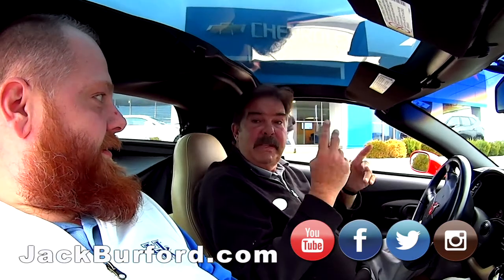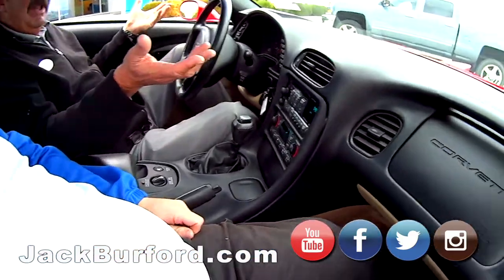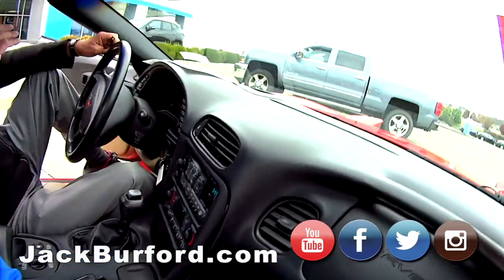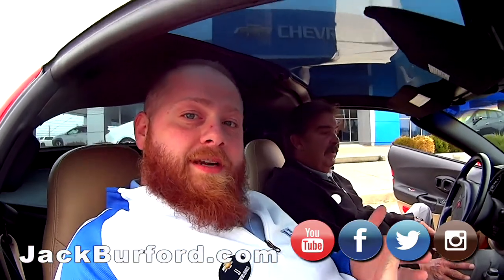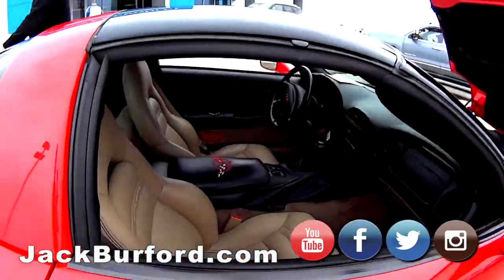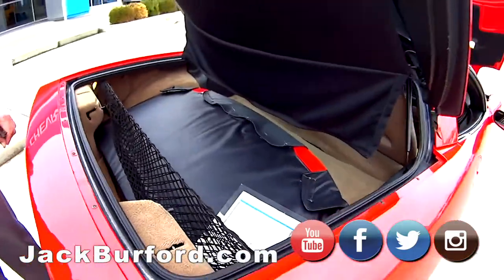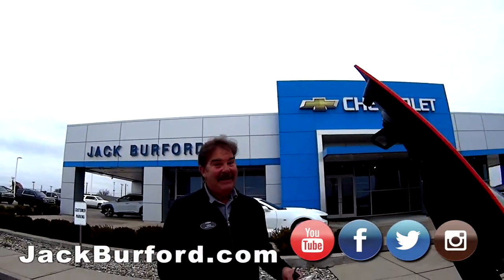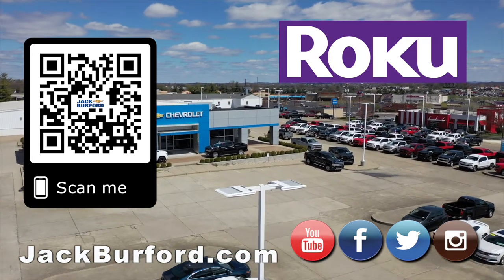2004 CHEVROLET CORVETTE C5 for sale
2004 Corvette C5 for sale now!